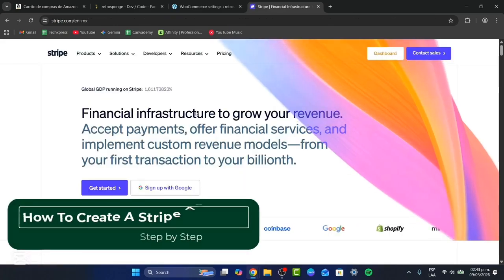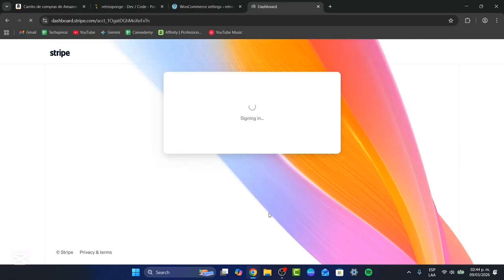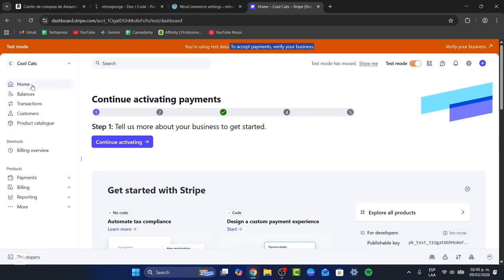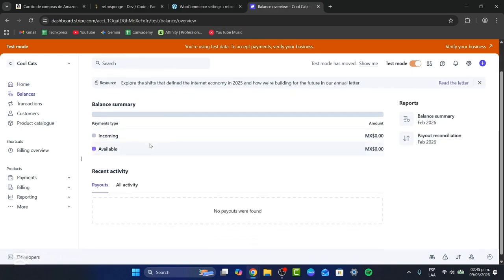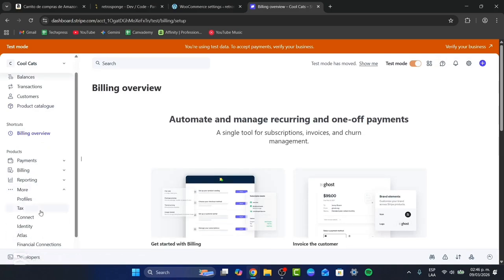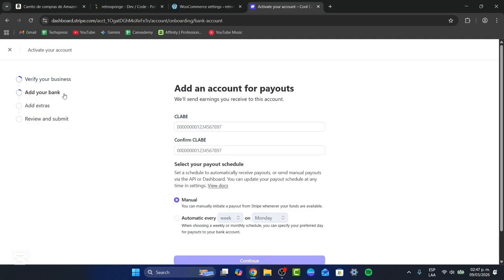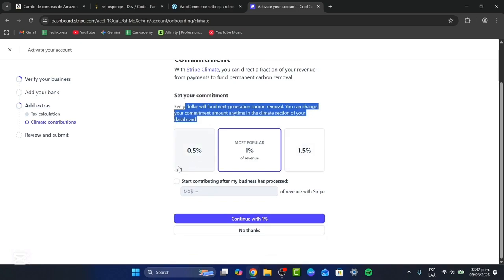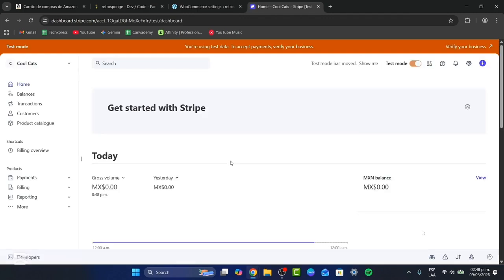How to Create a Stripe Account in 2026 (Step-by-Step Tutorial for Beginners)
Want to start accepting online payments easily? In this complete 2026 guide, learn exactly how to create a Stripe account step by step — from signup to full activation and verification.

Whether you're a freelancer, eCommerce store owner, blogger, or running a SaaS business, setting up your Stripe account is the fastest way to accept credit cards, subscriptions, and global payments.

✅ In this video, you'll discover:
• How to create a Stripe account on stripe.com (full signup process)
• Step-by-step Stripe account setup and email verification
• Completing your business profile and activating payments
• Adding bank account details for payouts
• Important tips for Stripe verification and avoiding common issues
• How to connect Stripe to your website, Shopify, WooCommerce, or other platforms

Perfect for beginners in 2026! No prior experience needed.

If you're searching for:
- How to create Stripe account
- Stripe account setup 2026
- Create Stripe account for beginners
- Stripe payment gateway tutorial
- How to verify Stripe account
- Stripe for eCommerce / freelancers / online business

🗣️ Drop a comment: What’s your biggest challenge with payment processors?

Keywords for maximum reach: how to create a stripe account, stripe account creation, stripe setup tutorial, stripe for beginners, create stripe account 2026, stripe payment processing, verify stripe account, stripe business account, online payment solutions.